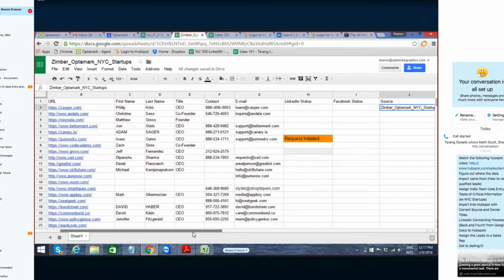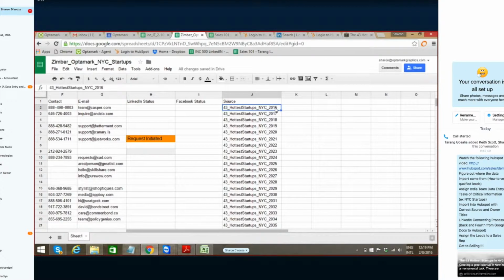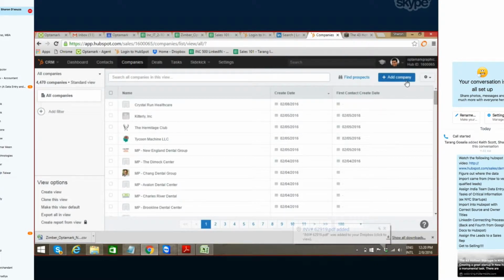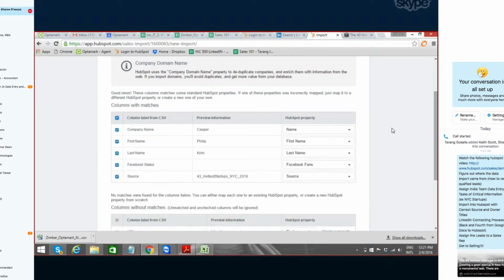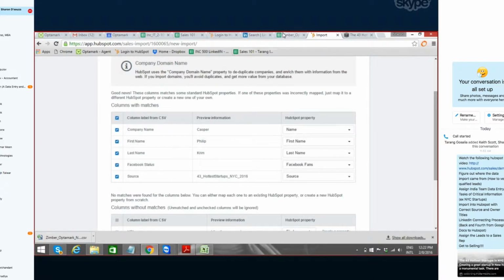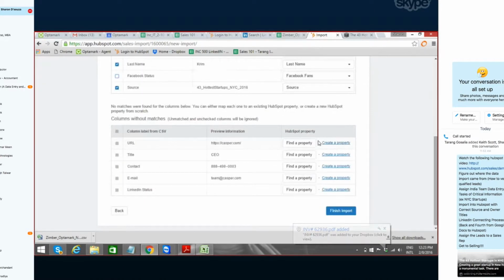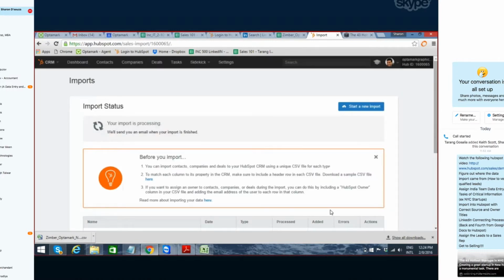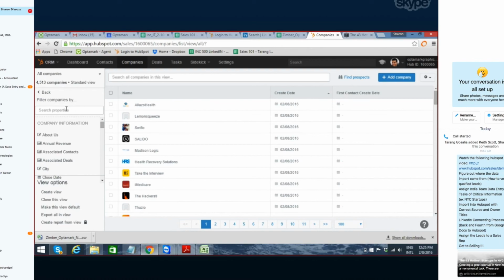Hubspot CRM:Importing Leads Step #3